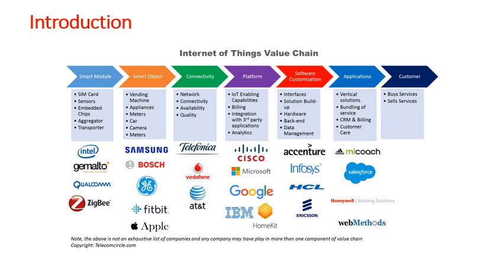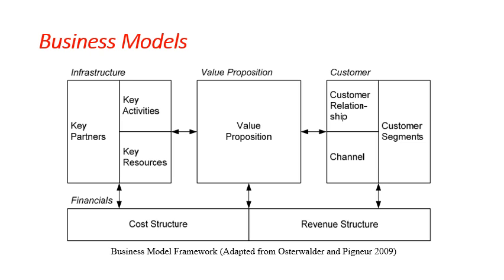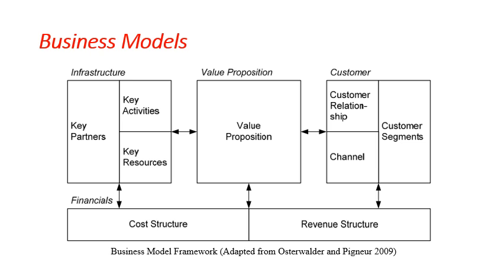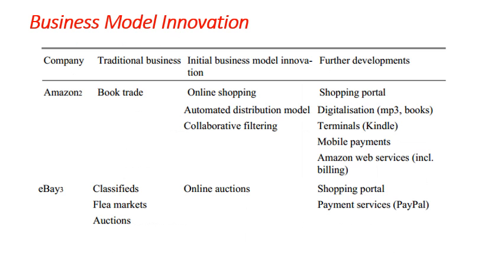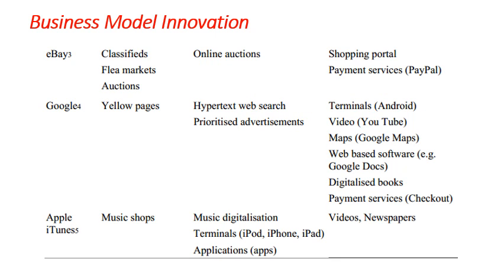4.2 Business Models for Internet of Things Part I